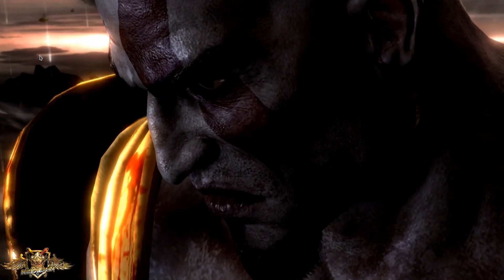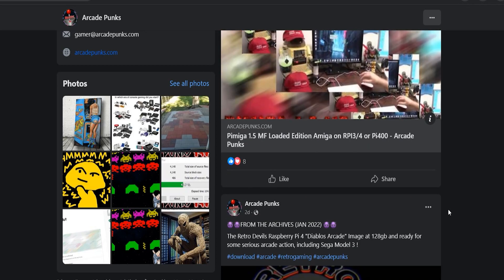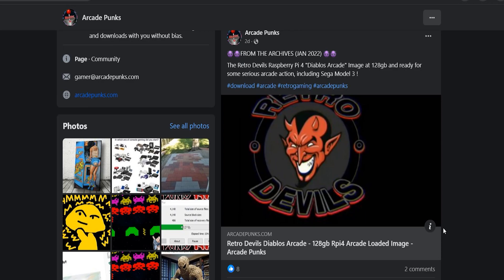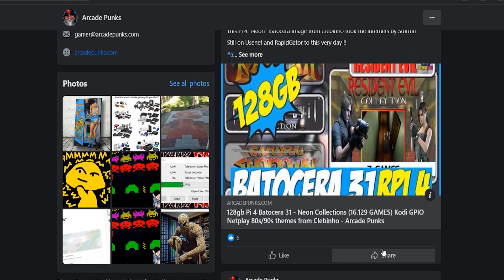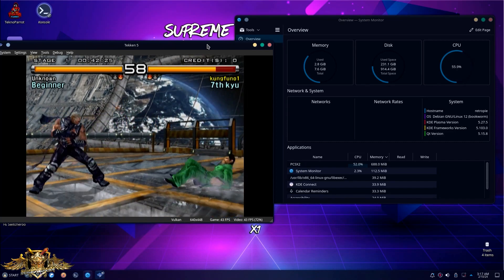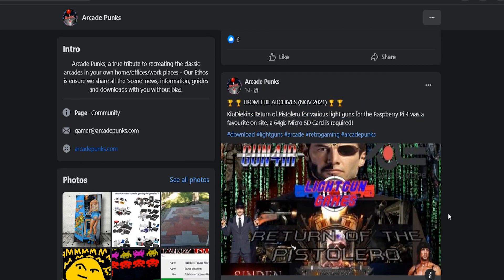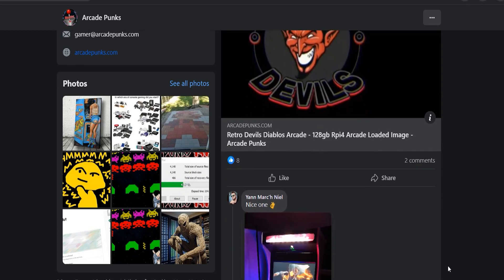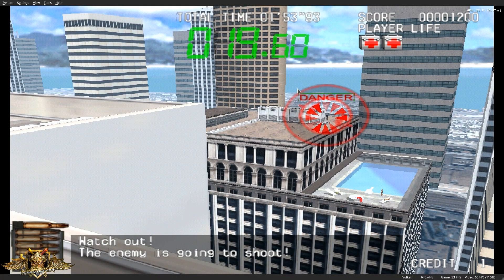Downloading Old Raspberry PI Images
New Info On Downloading Old Images Raspberry Pi Gaming Images EEProm Updates removed emulators & booting